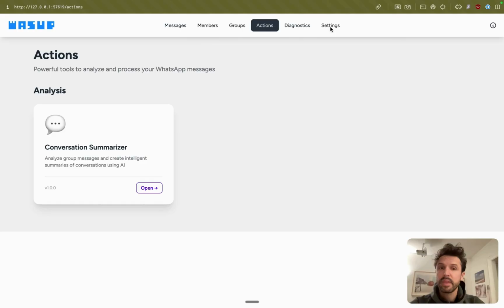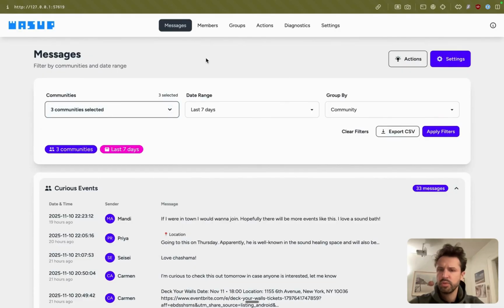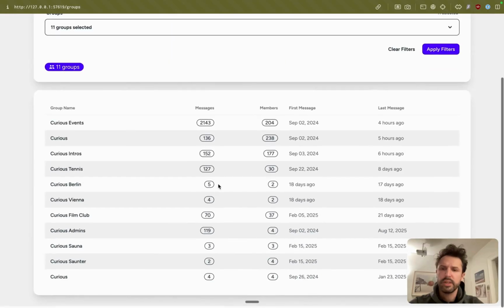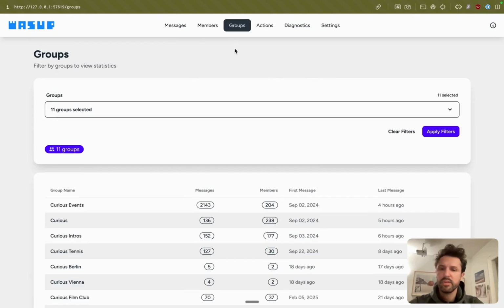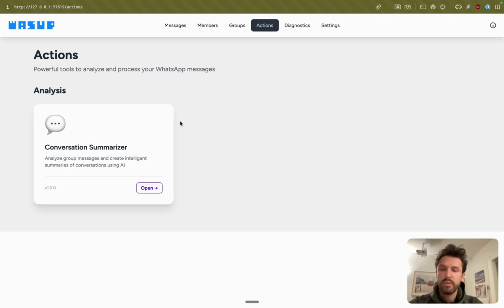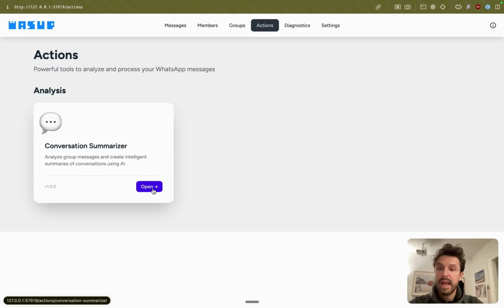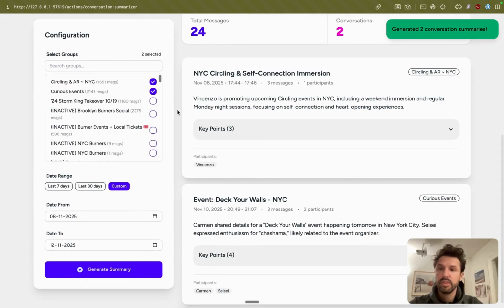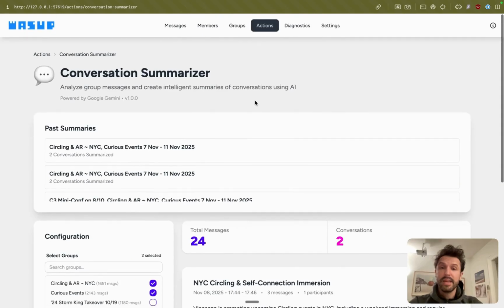Wasup Proof of Concept Demo